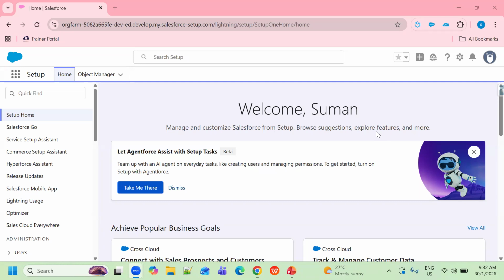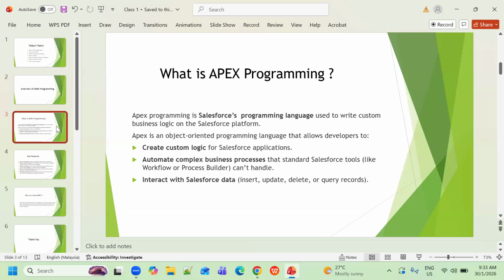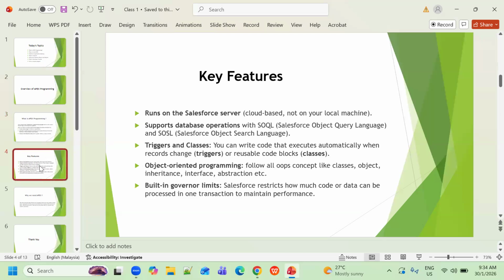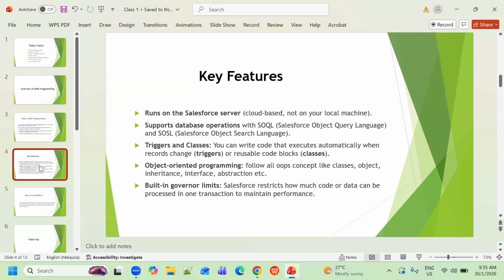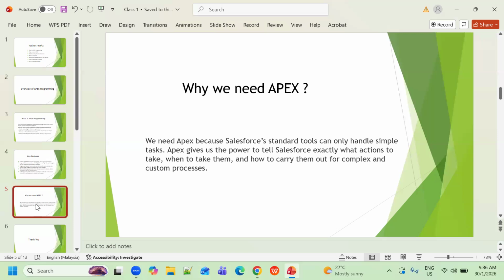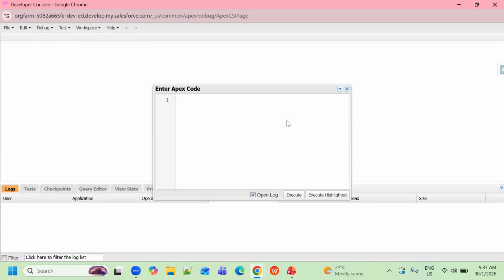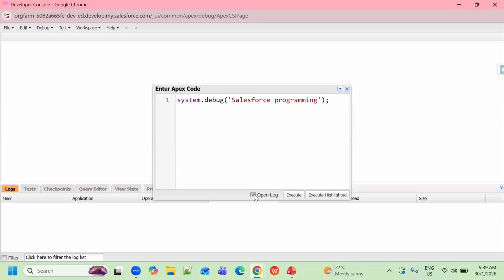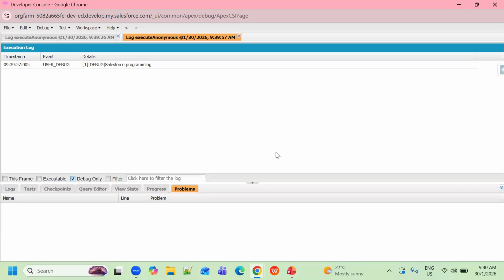Overview of APEX Programming